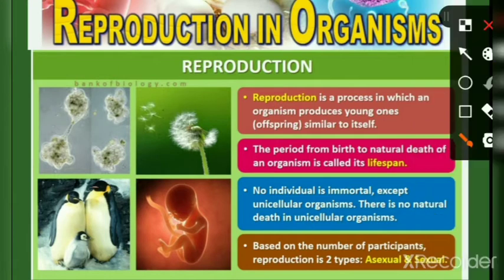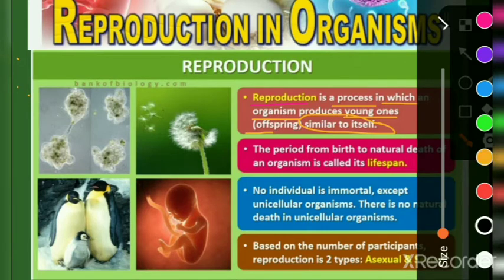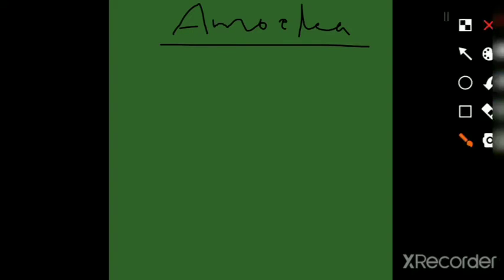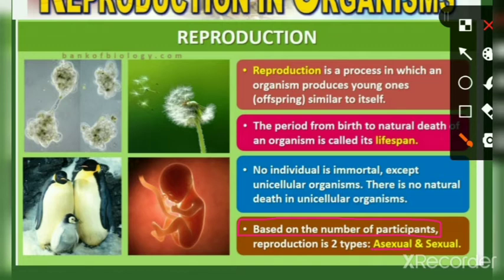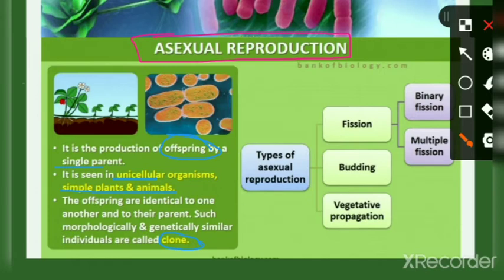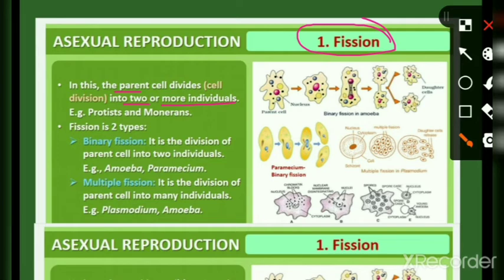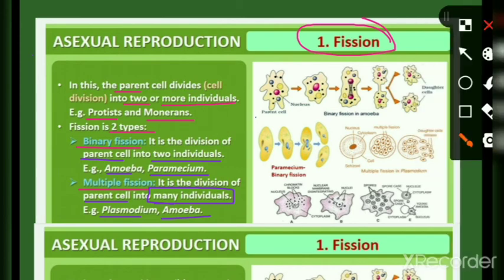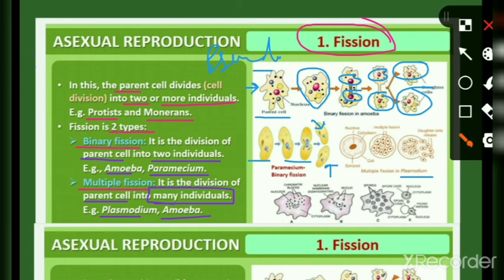class- 12th Chapter- 1(Reproduction in Organism) LECTURE-(1.1)IN ENGLISH FOR CBSE AND UP BOARD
Topic- Definition of reproduction and life span, Asexual, Sexual and Vegetative reproduction definition, Type of Asexual reproduction 1.Fission, binnary and multiple fission 2.Budding 3.Fragmentation 4.Encytation 5.Sporulation etc. LECTURE 1.1- IN HINDI FOR CBSE AND UP BOARD
Class- 11th chapter- 2(Biological classification) LECTURE 1.1- IN ENGLISH FOR CBSE AND UP BOARD